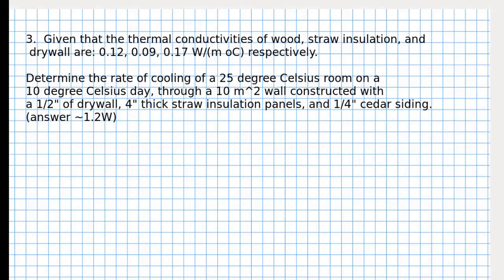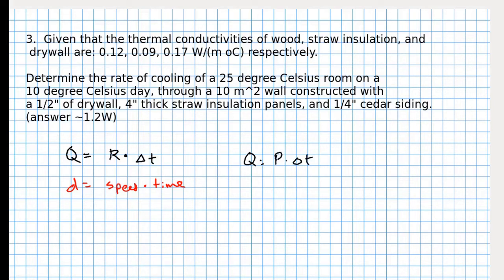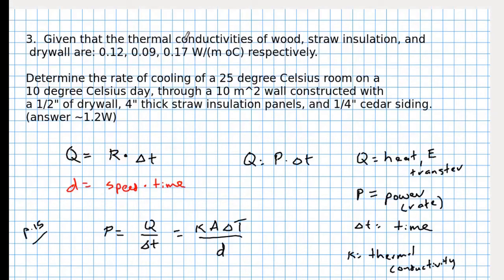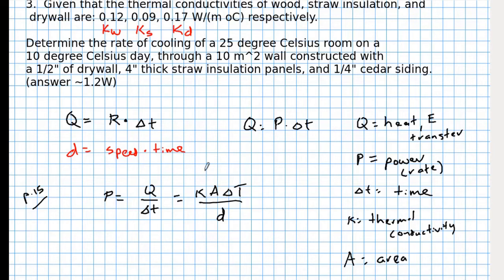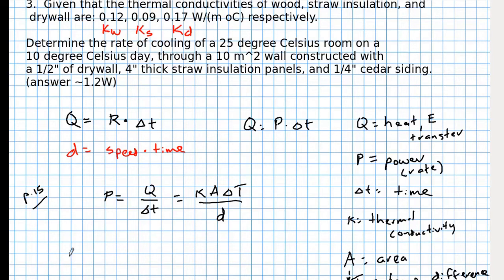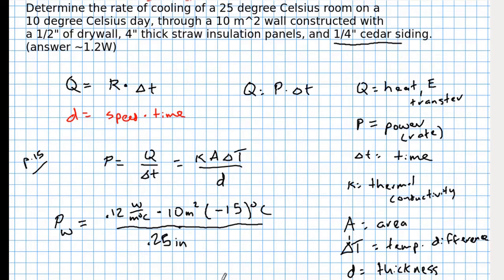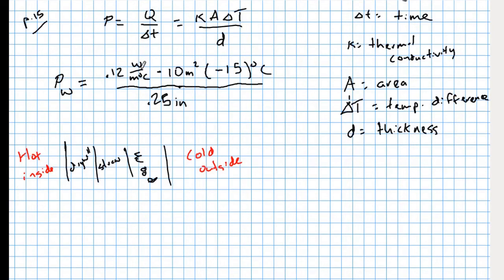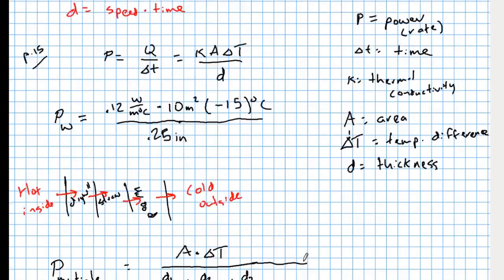EdmondsCC - Phy110 - Thermal conductivity